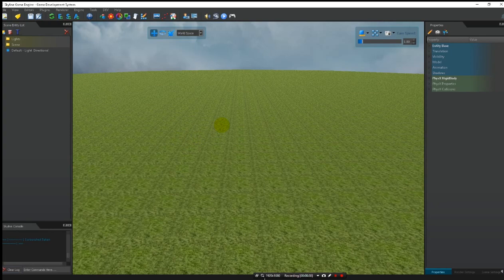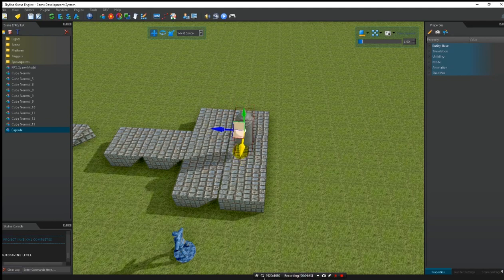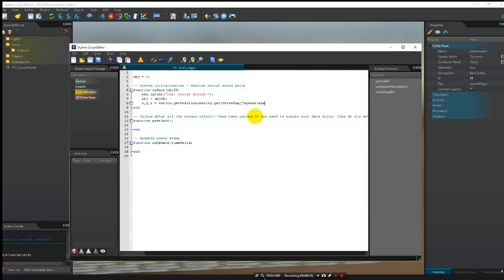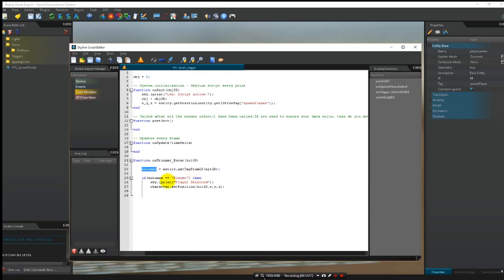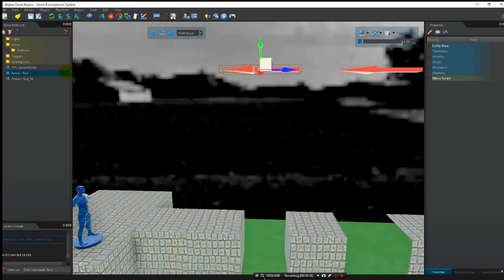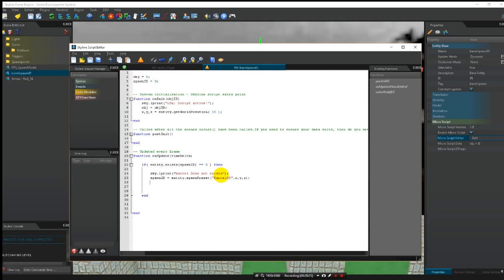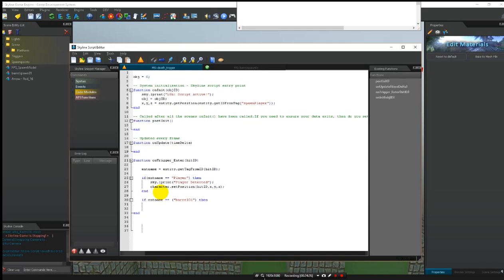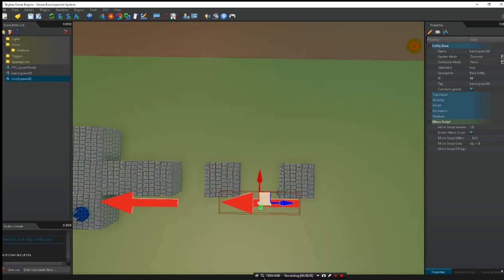The Basics - Starting the game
This video is for newcomers to Skyline Game Engine and want to learn the basic's of the workflow and the UI of the game development system.

In this video we will be doing the following:
Making a platform
Bringing in the FPS Kit: Player.
Making a death trigger.
Moving the player to the start after falling off the platform
Spawning of presets and deleting the preset's when they hit the death trigger.

In the next Video we will be creating a door that works off a trigger volume and a lifting platform that goes up and down repeatedly.